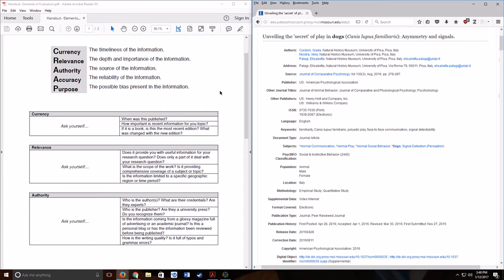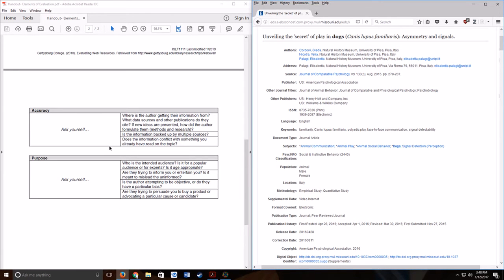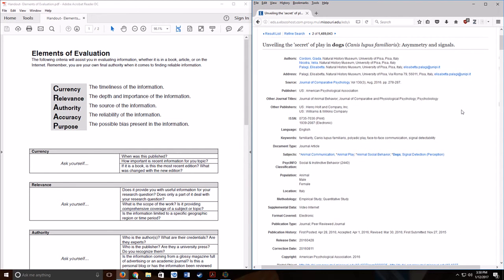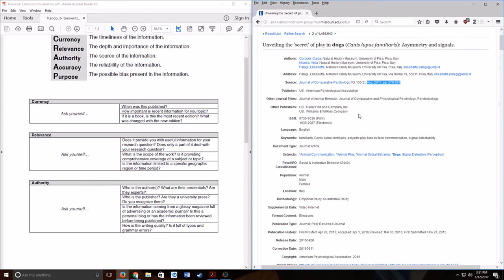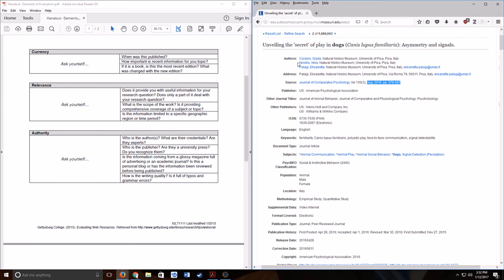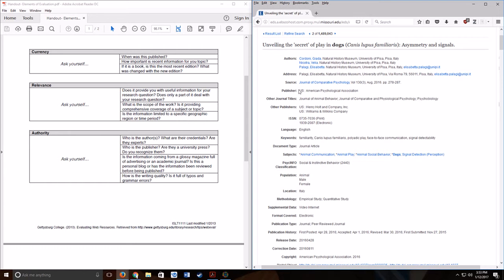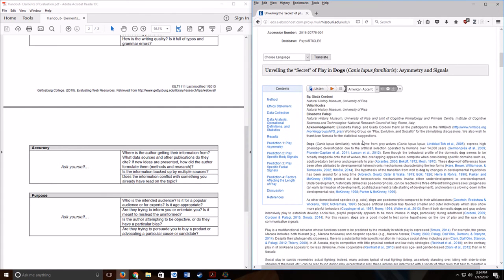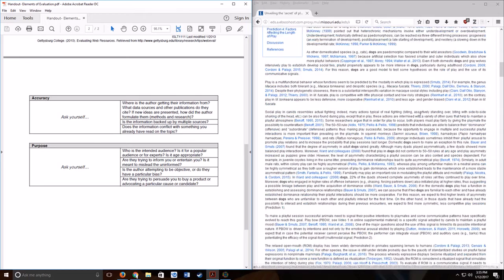Unit 2 Elements of Evaluation